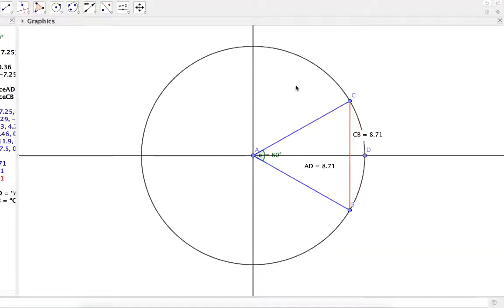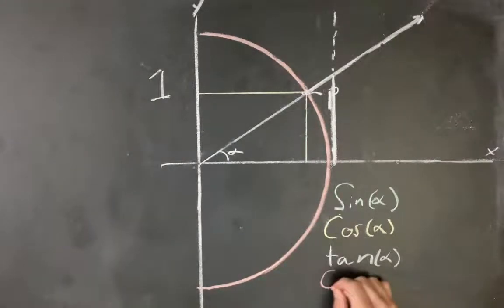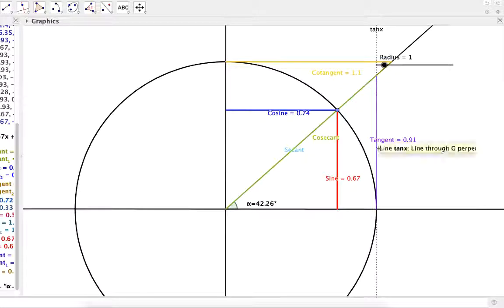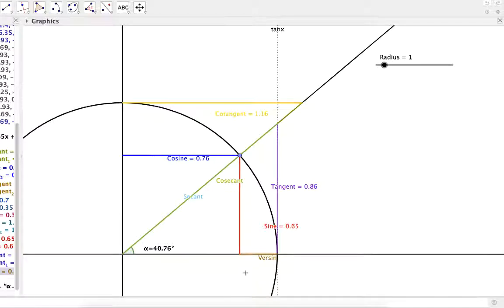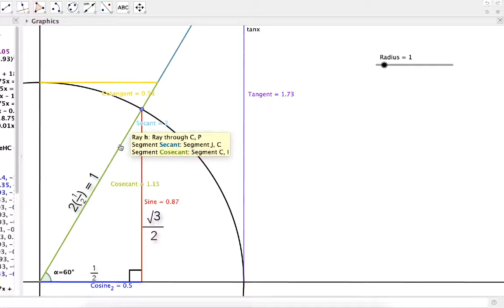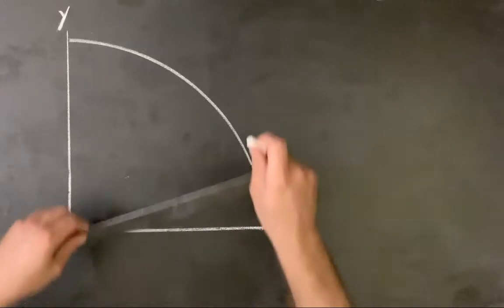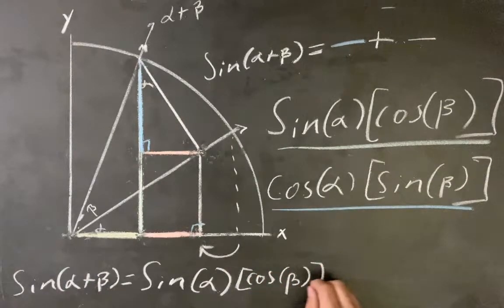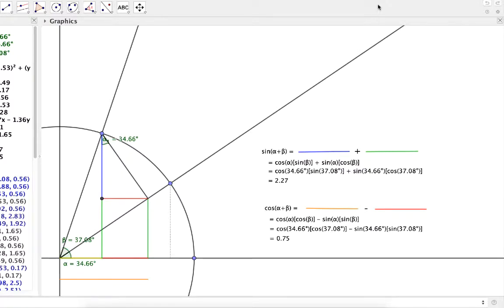Basics of Trigonometry Parts 1 & 2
This video exemplifies two constructions to show the six basic trigonometric lengths and identities, as well as, a construction to show how double projection is beneficial using two angles and their identities. Also, this video not only shows handmade construction with chalk and rulers, but also explores the benefits of graphing software to show the ways how the software can be benefited from in learning these lengths and identities.